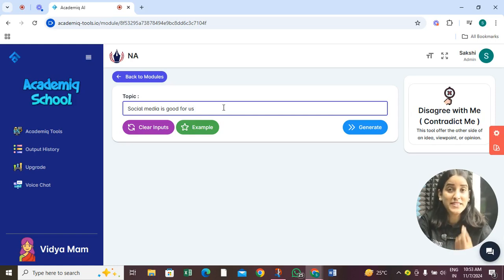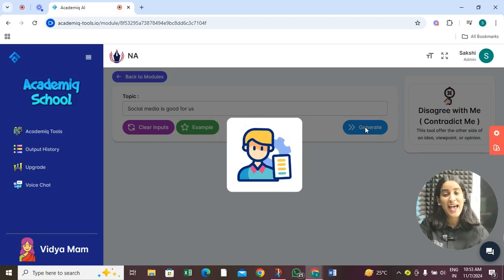Academiq AI EI – Exploring Different Perspectives with AI!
💡 Want to see the world through different perspectives?
With Academiq AI EI (Emotional Intelligence) Tool, you can analyze diverse viewpoints, develop empathy, and foster critical thinking in discussions.

🔹 In this video, you’ll discover:
✅ How AI helps explore multiple perspectives on any topic 🤔
✅ The role of emotional intelligence in better decision-making 🧠
✅ How educators & students can use this tool for deeper understanding 📚
✅ A hands-on demo of Academiq AI EI in action 🚀

🚀 Enhance your learning and critical thinking with AI today! Try it now at Academiq.io!

💬 How do you practice understanding different perspectives? Share in the comments!

🔍 Keywords for YouTube SEO:

    AI for emotional intelligence
    AI in education
    Exploring different perspectives with AI
    Critical thinking with AI
    AI tools for teachers
    Academiq AI review
    Smart learning AI
    AI-driven discussions
    Understanding viewpoints with AI
    AI for student engagement